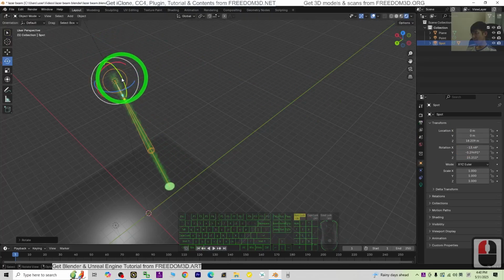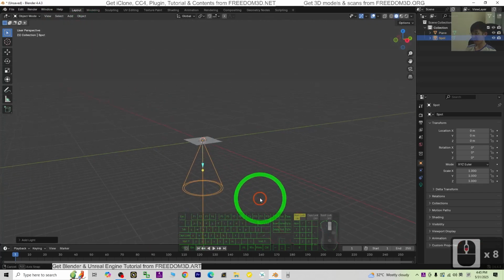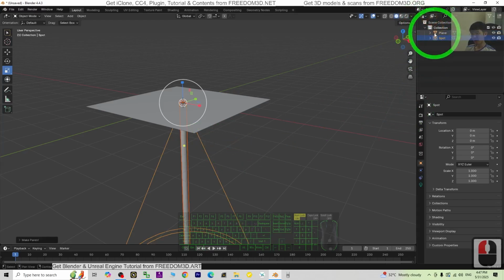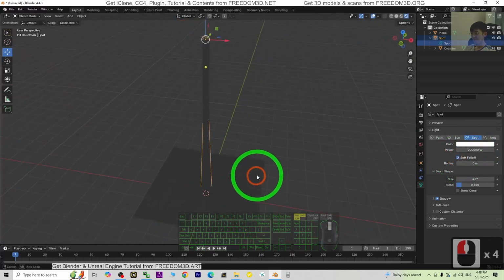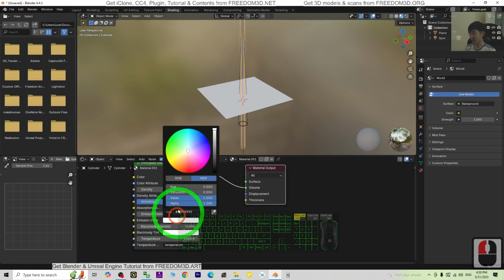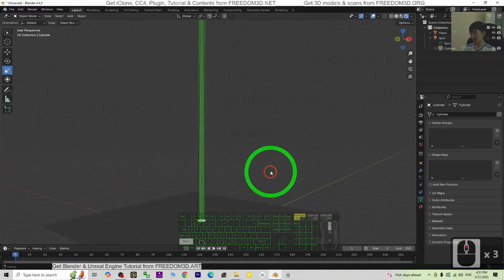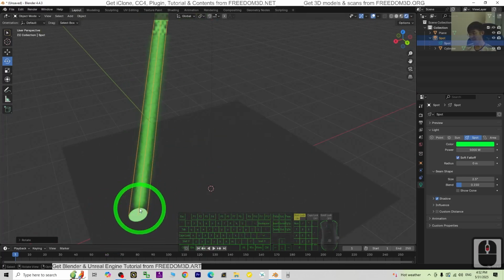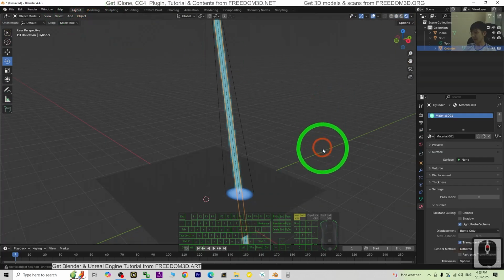Blender 4.4 Laser Beam Tutorial | Realistic Volumetric Glow Effect (Game-Ready)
Learn how to create a realistic glowing laser beam effect in Blender 4.4 using a powerful combination of spotlight lighting and volumetric shaders. This step-by-step workflow shows how to build a fully controllable, game-ready laser system that can be used in VFX, animation, and real-time rendering pipelines.

Starting with a simple setup, you’ll create a spotlight-driven beam by combining a cylinder with a volumetric shader. You’ll configure light intensity, control beam direction, and build a customizable emission-based glow using the Principled Volume shader. The workflow also covers how to refine the beam shape and create an infinite-looking laser effect that can be easily adjusted for different scenes.

This modular technique allows you to quickly change laser color, intensity, and direction, making it ideal for cinematic effects, sci-fi visuals, and game development environments.

CHAPTERS
0:00 Introduction
This section introduces the tutorial and its main goals

1:10 - Setup Spotlight and Beam System (Step 1)
Step 1: Add a spotlight and a cylinder, then parent the cylinder to the light so the beam follows all transformations.

2:44 - Configure Light Intensity and Radius (Step 2)
Step 2: Increase spotlight power and adjust radius to control beam strength, focus, and overall intensity.

3:40 - Create Volumetric Glow Shader (Step 3)
Step 3: Apply a Principled Volume shader, set density to zero, and adjust emission color and strength to generate the glowing laser effect.

5:04 - Shape and Align Laser Beam (Step 4)
Step 4: Scale the cylinder into a long beam and align it using light rotation and local transformations.

7:45 - Create Infinite Laser Effect (Step 5)
Step 5: Finalize beam scale and rotation to simulate an infinite laser path and refine the overall look.

8:07 - Adjust Color and Final Tweaks (Step 6)
Step 6: Customize laser color and intensity through shader settings for different visual styles.